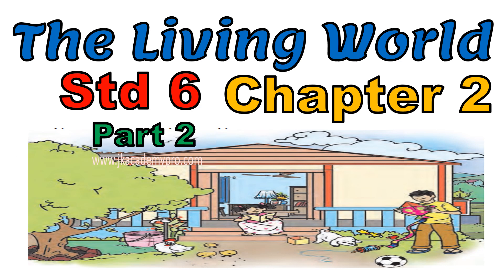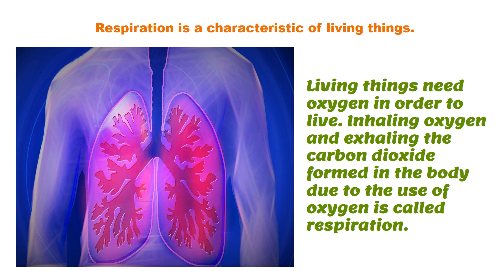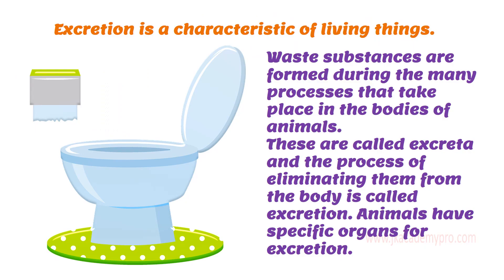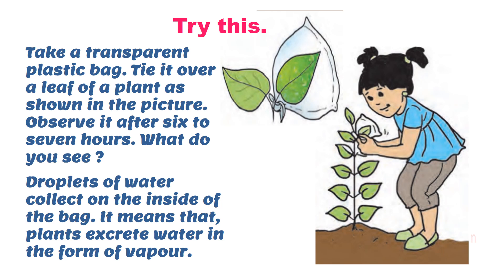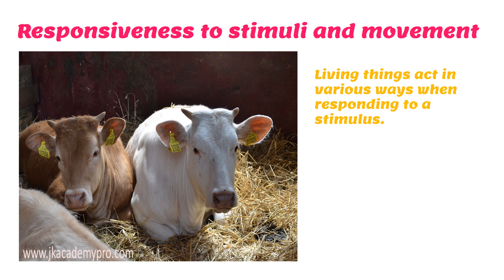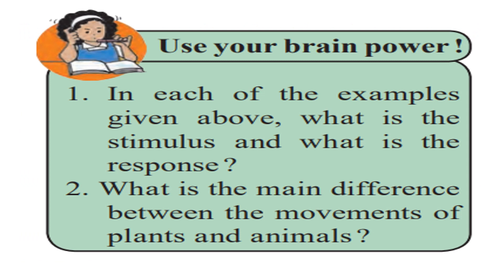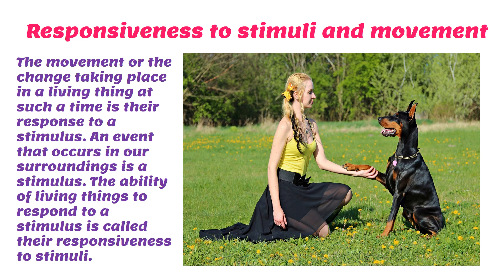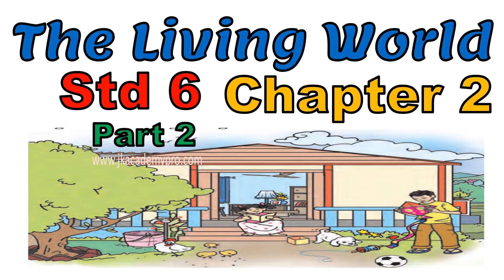std 6th science chapter 2 the living world part 2 (class 6 lesson 2 maharashtra board SSC)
For explanation in english watch this video and for questions and answers  visit www'jkacademypro.com

In this video I have given a detaailed explanation in English of std 6th (class 6) science chapter 2 (lesson 2) of Maharashtra board SSC board.